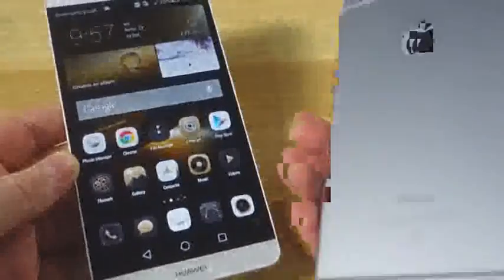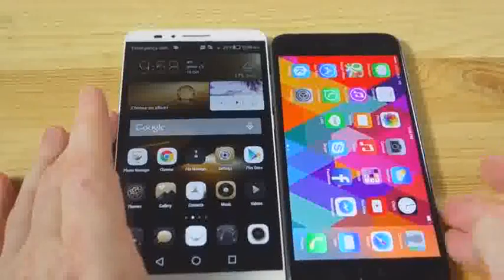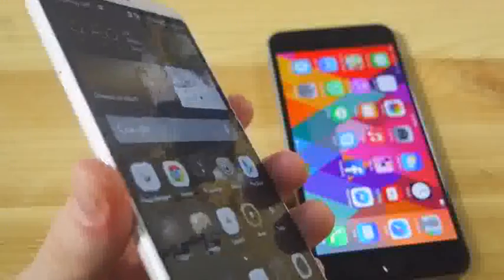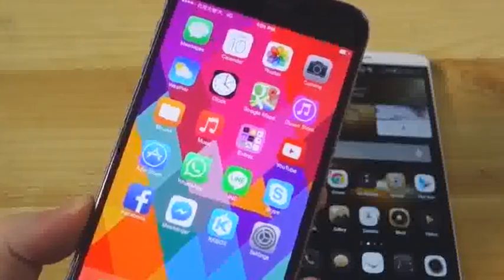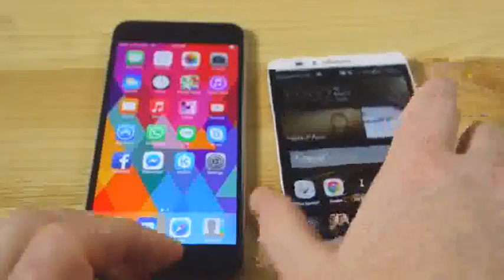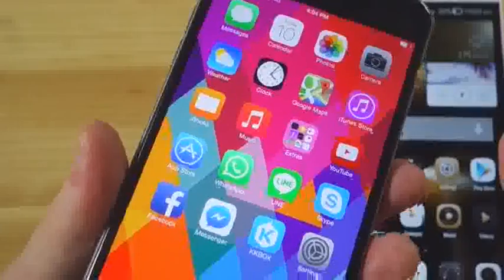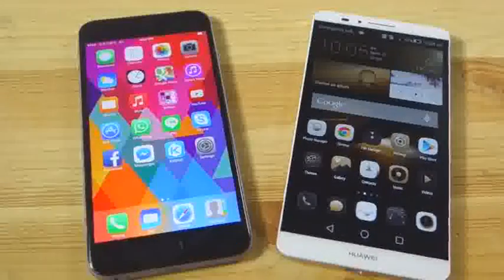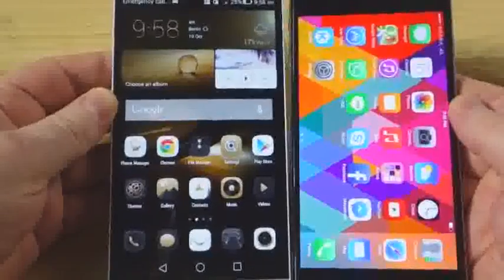iPhone 6 Plus vs Huawei Ascend Mate 7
Mobile Geeks compare the latest Apple iPhone 6 Plus with the Huawei Ascend Mate 7, a 6 inch Android Smartphone that can be acquired for a around $500.